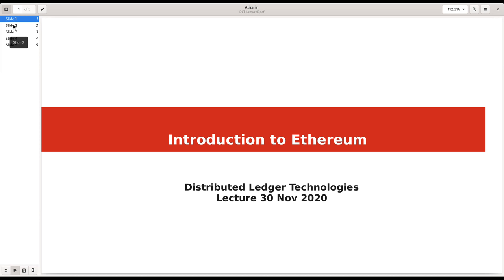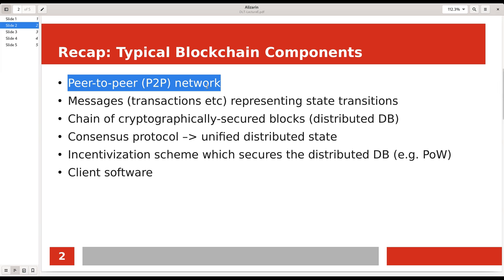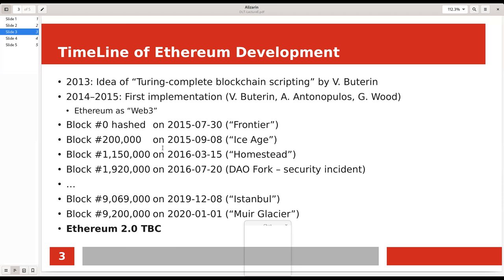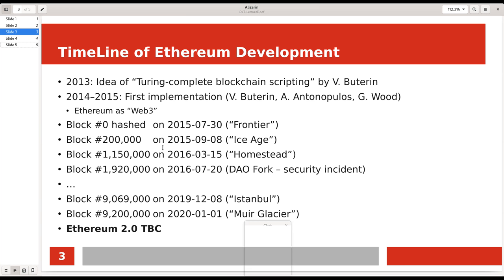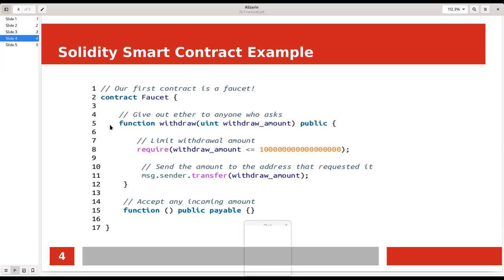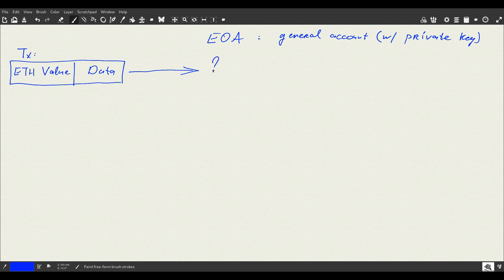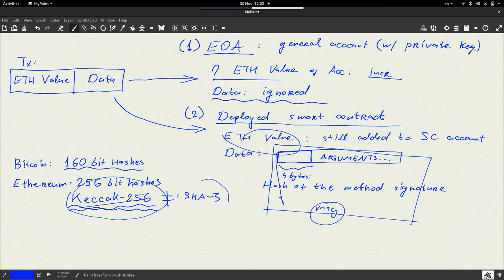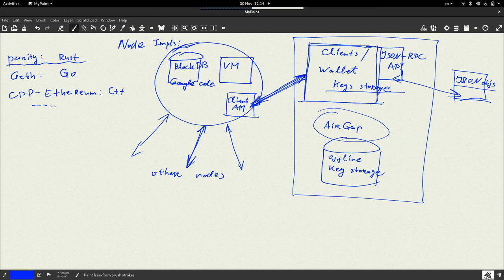Distributed Ledger Technologies, Lecture, 30 Nov 2020